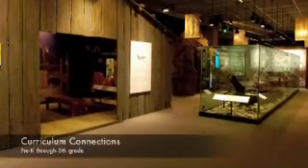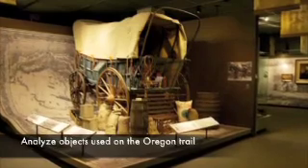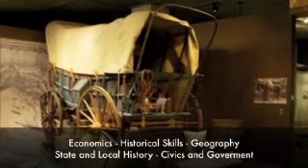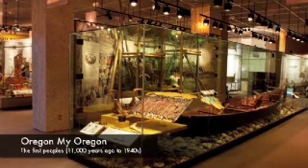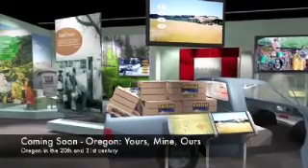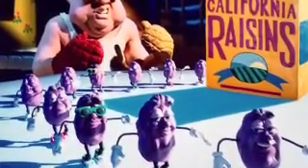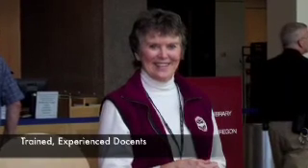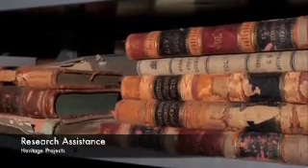Student Tours - Oregon History Museum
The Oregon Historical Society and Oregon History Museum presents scheduled tours of the award-winning Oregon My Oregon  permanent exhibit. Tours are led by our knowledgeable docents and available to the general public. All tours last approximately one hour and are included with admission.

Oregon My Oregon interprets Oregon's histories through visual guides, artwork, artifacts, photographs, audio/visual presentations, and hands-on displays for children. The exhibit leads you chronologically through the history of the first inhabitants to current day and explores the diversity of the landscape and the people that have occupied the region.